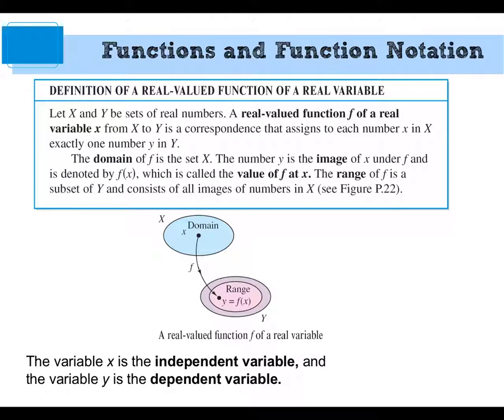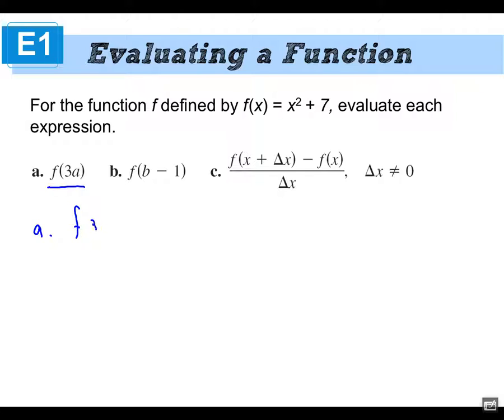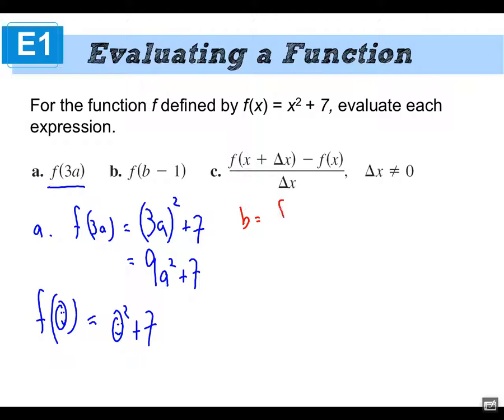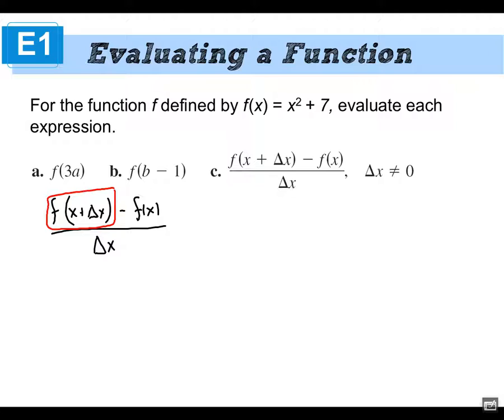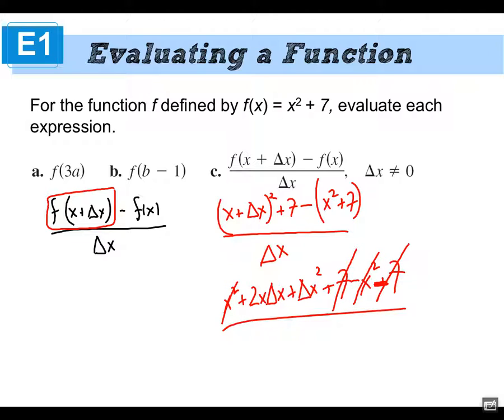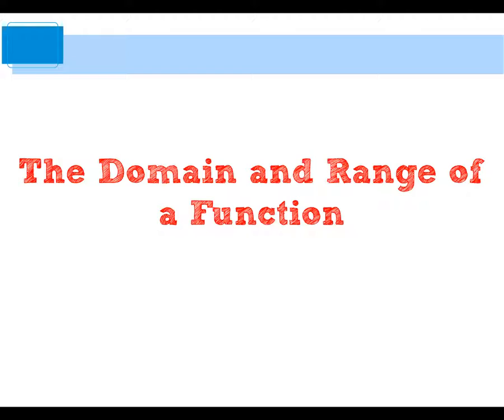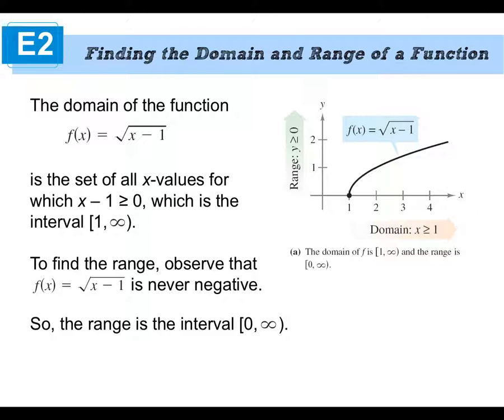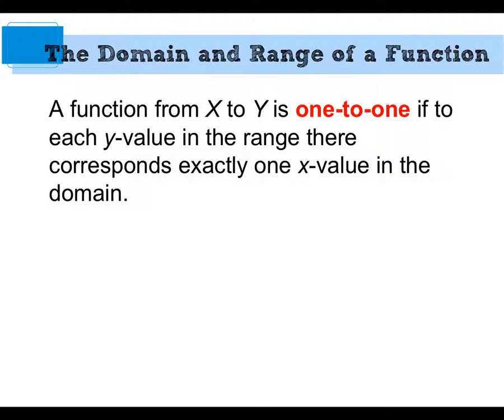P3: Functions and Graphs, Part I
Introduction to functions notation, difference equation, and one-to-one.